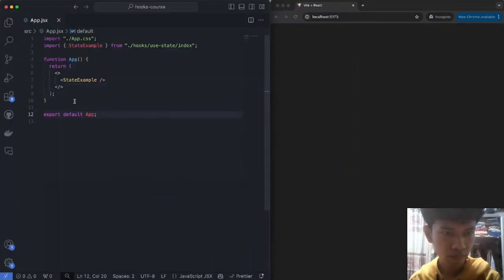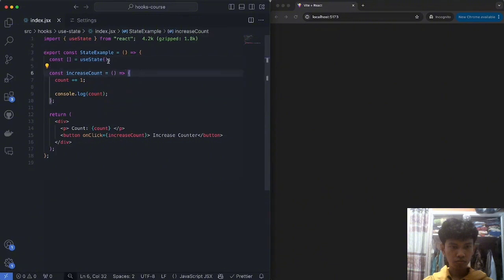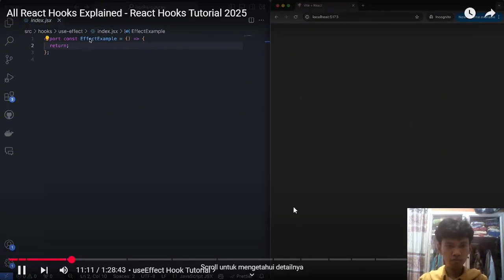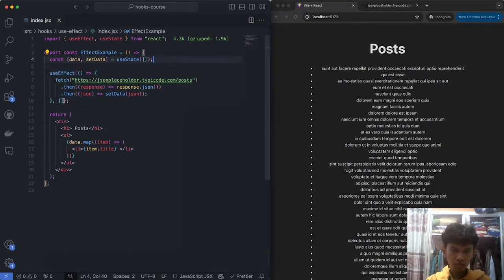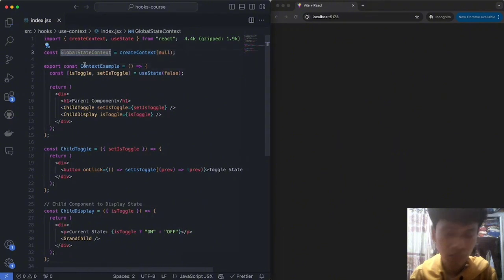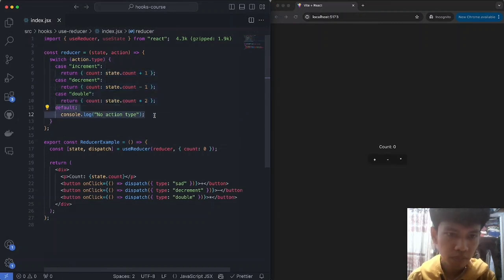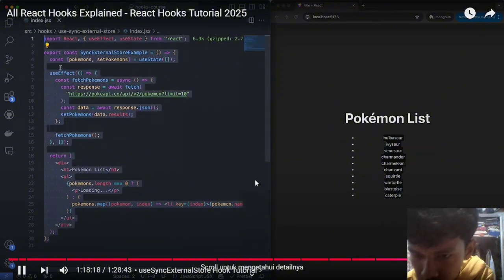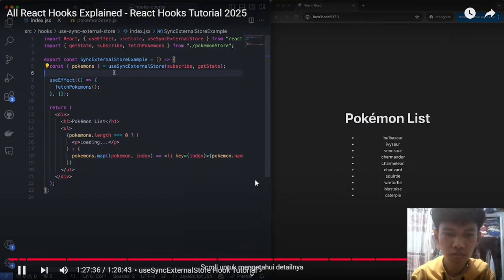Tugas Pertemuan 14 : React Hooks